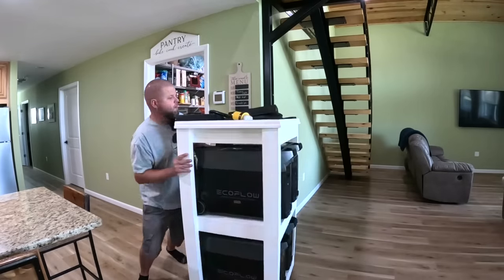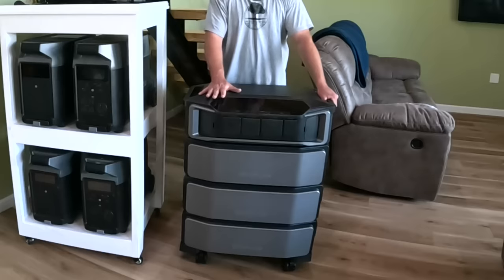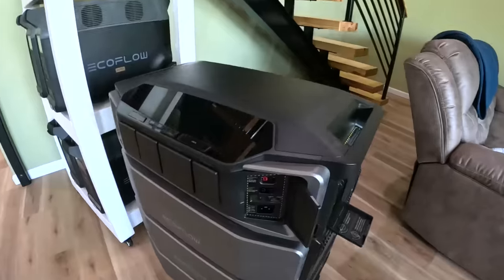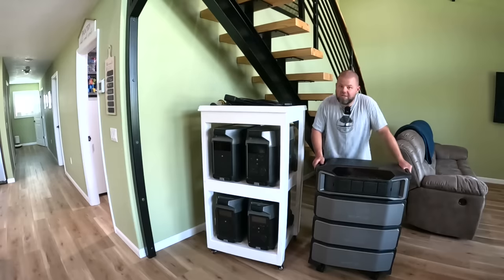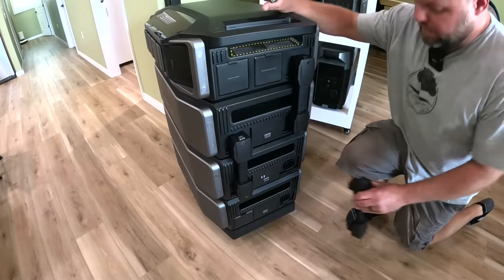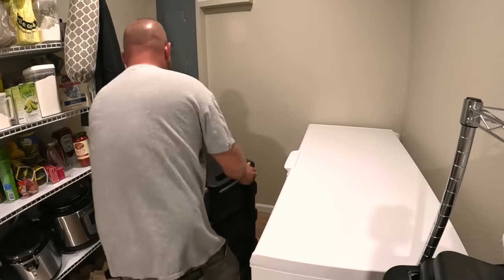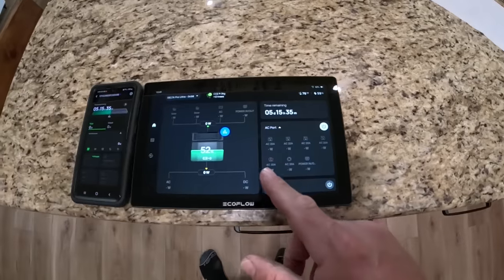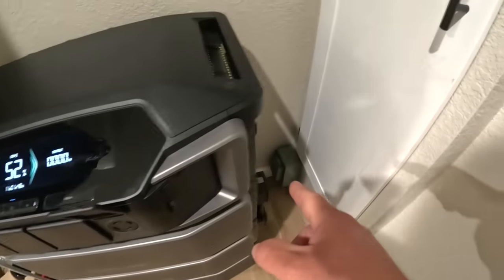Emergency Power Upgrade! EcoFlow Delta Pro ULTRA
We decided to upgrade our emergency backup power supply to the new EcoFlow Delta ULTRA system!

NEW PROMOTION STARTING 4/4/2024
Now enjoy 12-month interest-free payments plan offer, available for as little as $484 per month.
For TX & CA homeowners: check out the latest ‘Hassle-Free bundle’- including a DELTA Pro Ultra, a Smart Home Panel 2, plus installation service, all for just $8,499.
for all US homeowners: The Smart Home Panel 2 Installation Consulting Service ensures a worry-free setup by tracking orders, managing fittings, and answering technical queries. (claim a $500 refund with customer service)

Our address